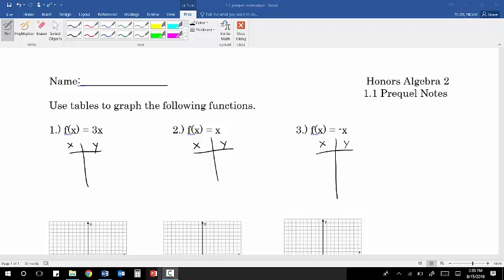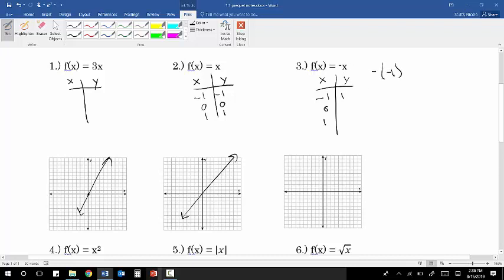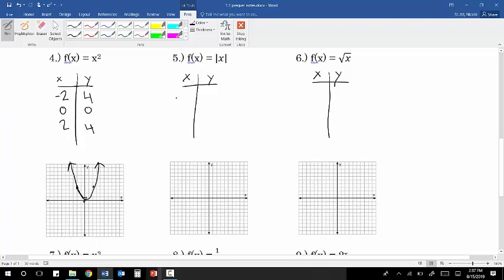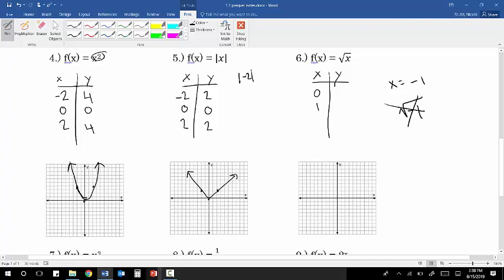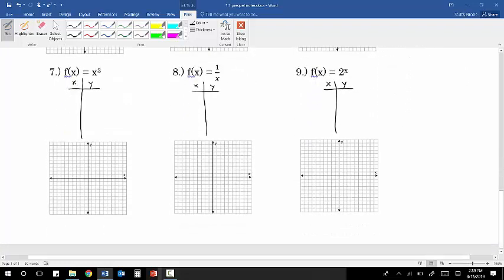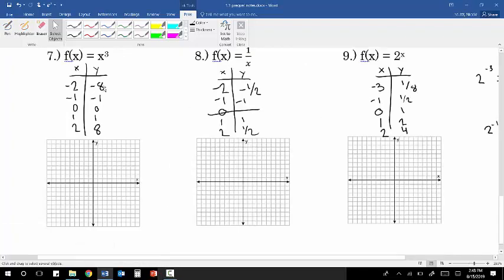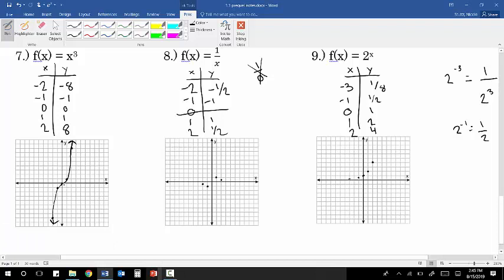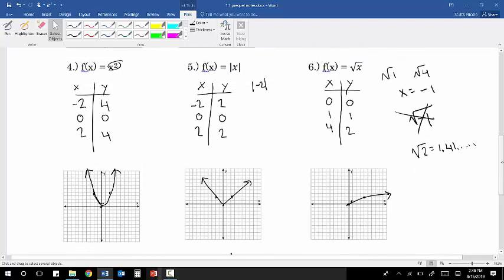1 1 prequel lesson video